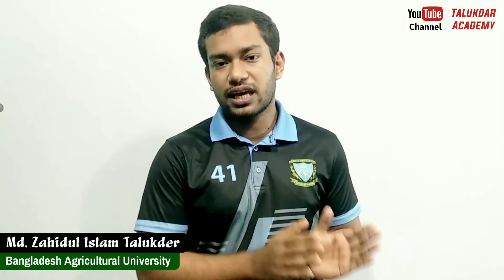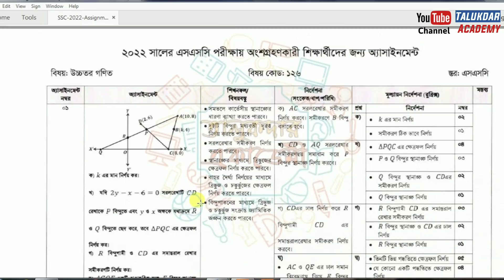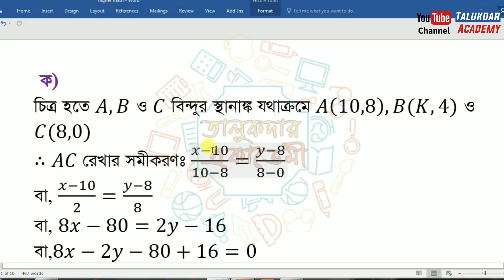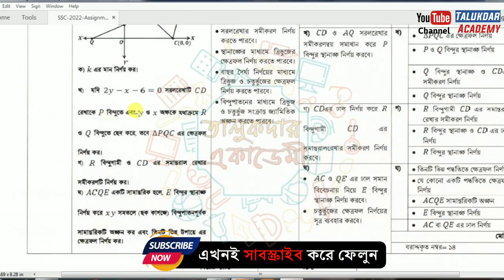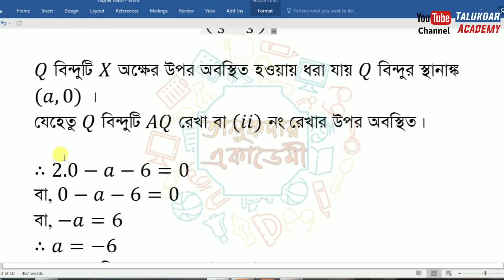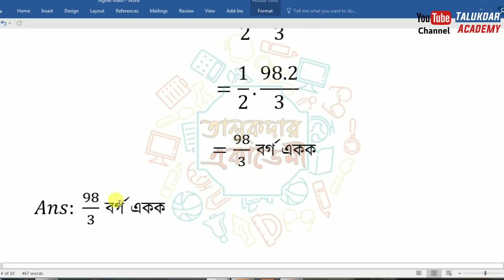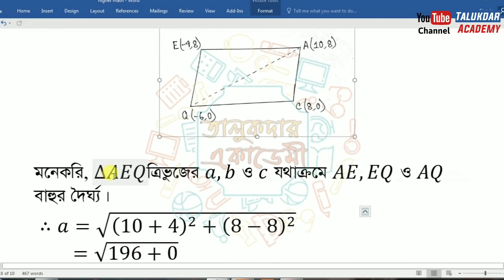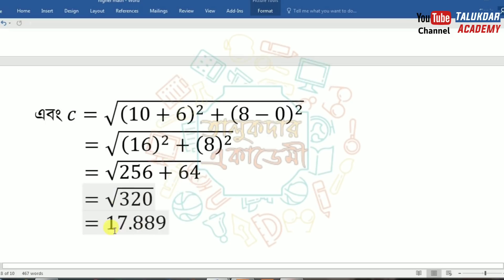SSC 2022 Class 10 Higher Math Assignment 7th week || Class 10 Higher Math Assignment Answer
SSC 2022 Class 10 Higher Math Assignment Answer 7th week || Class 10 Higher Math Assignment Answer || ১০ম উচ্চতর গনিত এসাইনমেন্ট

Class 10 Assignment Answer 2021 || Class 10 Assignment 7th week 2021 || ১০ম শ্রেণির এসাইনমেন্ট উত্তর ৭ম সপ্তাহ ২০২১

আমাদের যে কোন ভিডিও এর সাথে স্পন্সর হিসেবে যুক্ত হতে চাইলে ইমেইল করতে পারেন::

২০২১ সালের এসাইনমেন্ট এর সকল ক্লাসের সকল বিষয়ের নমুনা উত্তরঃ

🔰Assignment এর Apps এখন Play Store এ পাবলিশ হয়েছে।এই লিংক থেকে ডাউনলোড করে নিতে পারেন
Apps Name:

assignment answer
assignment solution
assignment 2021
ssc 2022 assignment
class 10 assignment 2021
class 10 assignment 7th week
ssc 2022 assignment-7
class 10 assignment answer
ssc 2022 assignment solution
assignment class 10
assignment for class 10
assignment solution for class 10
new assignment
assignment 2021
new assignment 2021
class 10 assignment-7
ssc 2022 ict assignment
ssc 2022 higher math assignment
ssc 2022 agriculture assignment
ssc 2022 home science assignment
class 10 economics assignment
class 10 charu o karukola assignment
class 10 bgs assignment
class 10 somaj assignment
class 10 biology assignment
class 10 jibbiggan assignment
class 10 pouronity assignment
class 10 civics assignment
class 10 finance and banking assignment
ssc 2022 vugul assignment
১০ম শ্রেনির ফিন্যান্স ও ব্যাংকিং এসাইনমেন্ট উত্তর
১০ম শ্রেনির বিজ্ঞান এসাইনমেন্ট উত্তর
১০ম শ্রেনির বাংলাদেশ ও বিশ্বপরিচয় এসাইনমেন্ট উত্তর
১০ম শ্রেনির তথ্য ও যোগাযোগ প্রযুক্তি এসাইনমেন্ট উত্তর
১০ম শ্রেনির উচ্চতর গনিত এসাইনমেন্ট উত্তর
১০ম শ্রেনির কৃষি শিক্ষা এসাইনমেন্ট উত্তর
১০ম শ্রেনির গার্হস্থ্য বিজ্ঞান এসাইনমেন্ট উত্তর
১০ম শ্রেনির অর্থনীতি এসাইনমেন্ট উত্তর
১০ম শ্রেনির চারু ও কারুকলা এসাইনমেন্ট উত্তর

education
talukdar academy
talukdar academy class 10
english apps
high school
high school assignment
live online class
school assignment
১০ম শ্রেণির উত্তর
৭ম সপ্তাহের এসাইনমেন্ট উত্তর
assignment answer